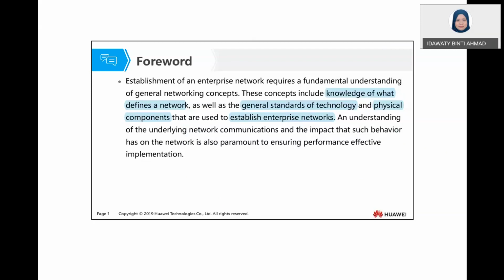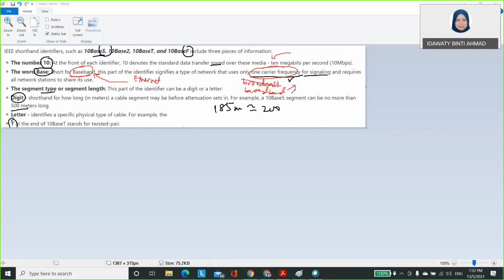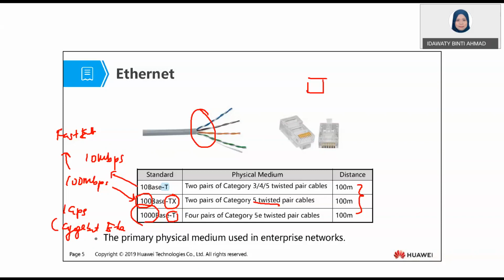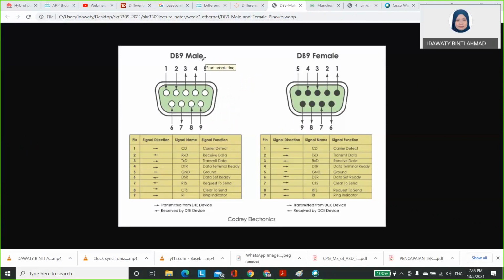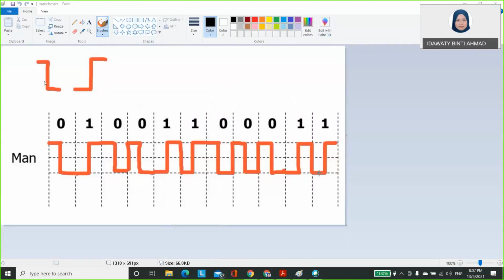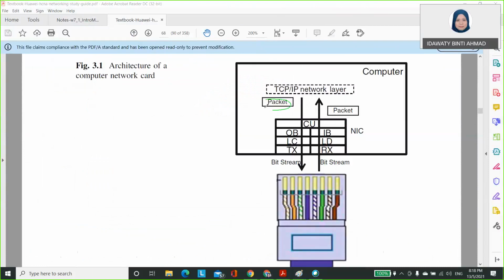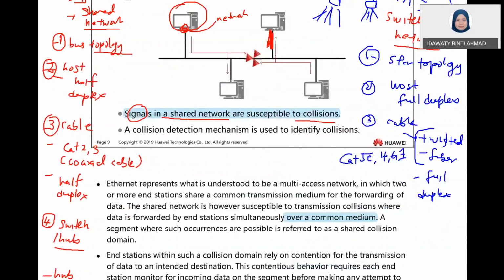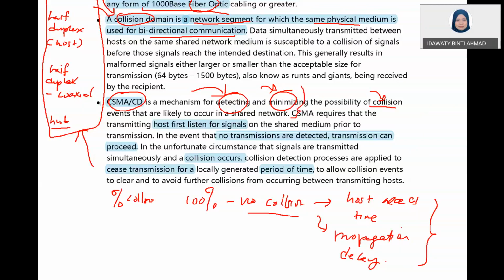Transmission Media -BI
Belajar rajin"!